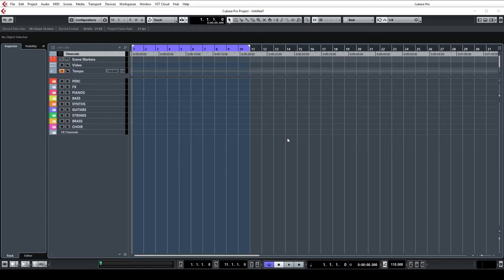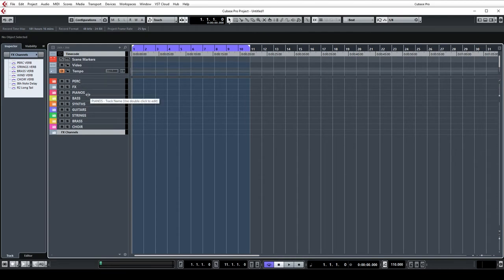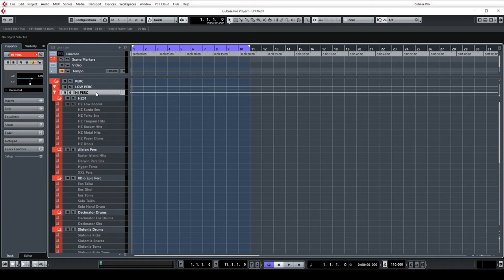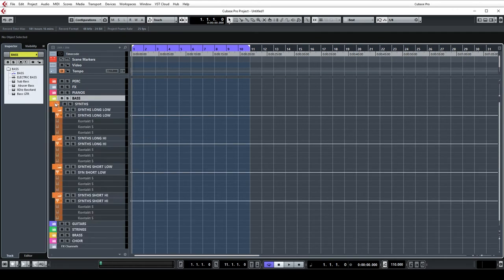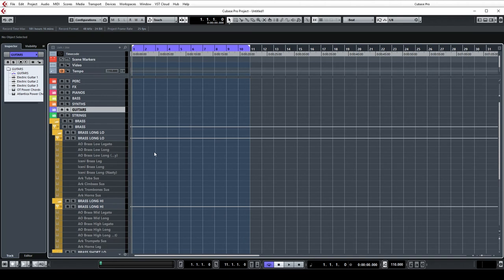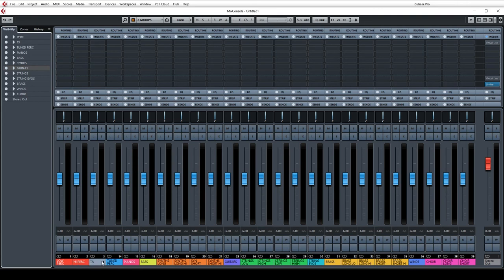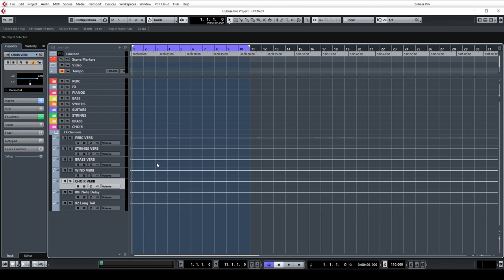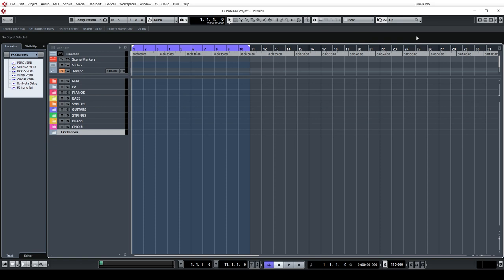Trailer Scoring Template for Cubase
Taking a look at my scoring template for writing orchestral hybrid trailer music in Cubase. Including libraries from Spitfire Audio, Orchestral Tools, Audio Bro, Audio Imperia, Project Sam and 8Dio.

Studio Set-Up:

i7 6900k, 64GB RAM
OS: Win 10 Pro
Interface: RME UFX+
DAW: Cubase 10 Pro
Monitors: Focal CMS65